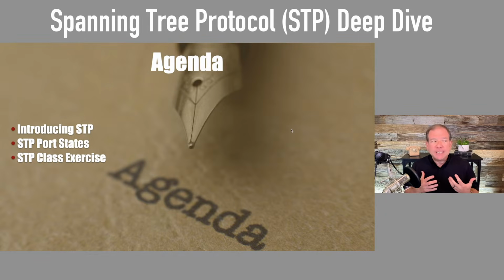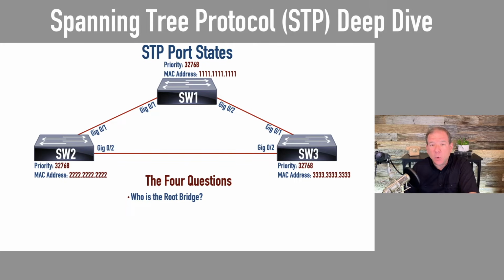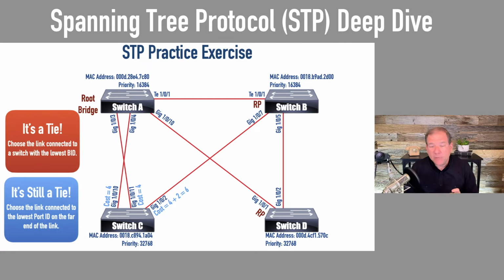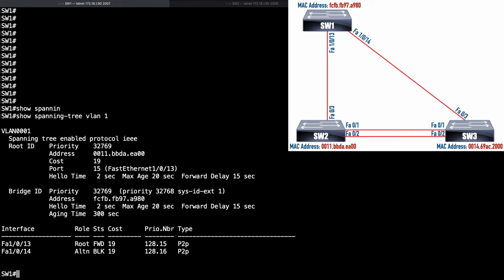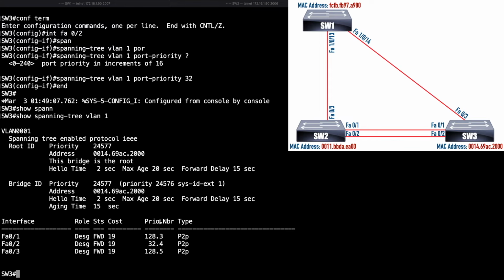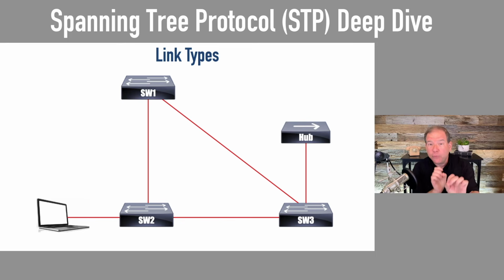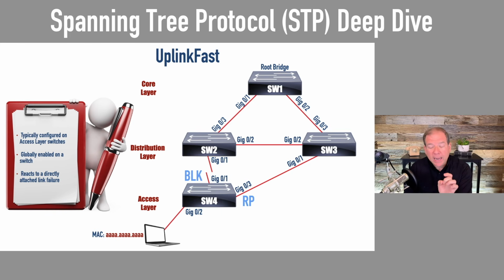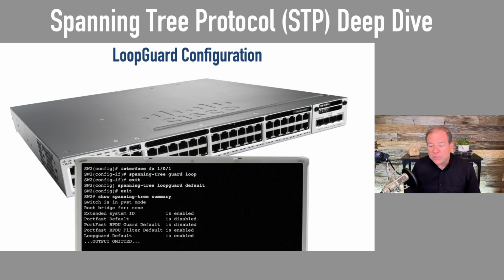Spanning Tree Protocol (STP) Deep Dive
Save 25% on Kevin's CCNA (200-301) Video Training Series

This video is a replay of a live webcast covering all Spanning Tree Protocol (STP) topics on Cisco's CCNA (200-301) and CCNP Enterprise ENCOR (350-401) Exam Blueprints.

Kevin Wallace, CCIEx2 #7945 Emeritus (Collaboration and R&S)